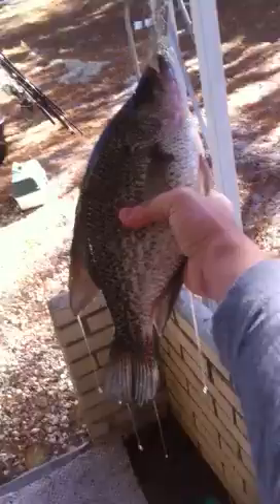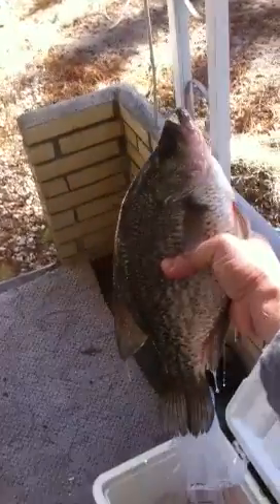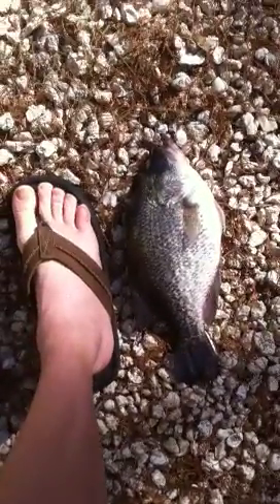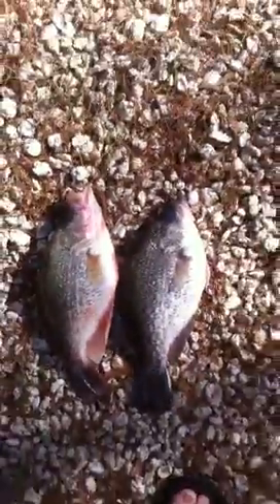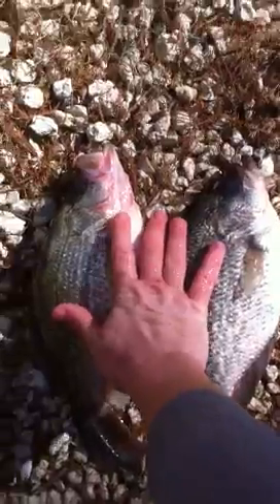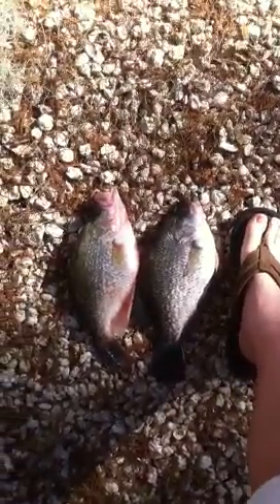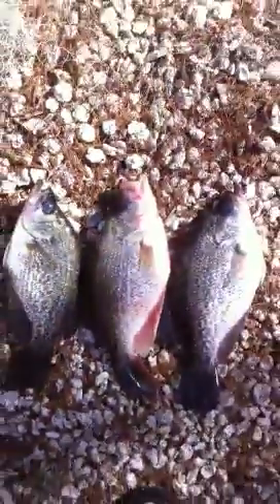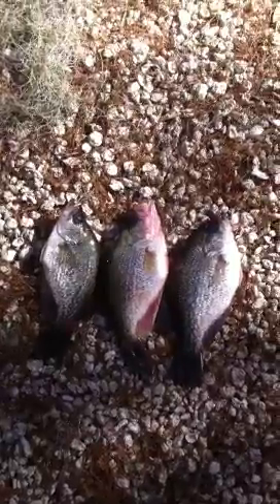Okeechobee crappie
Huge crappie